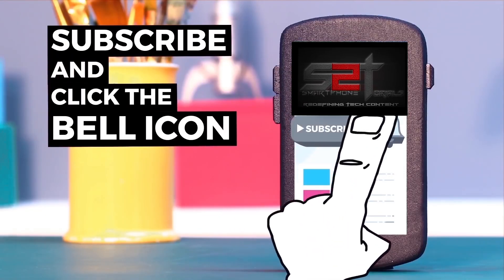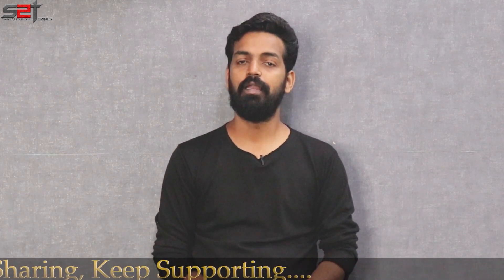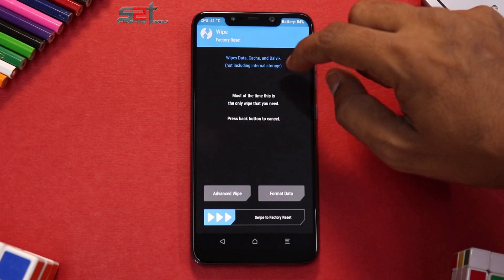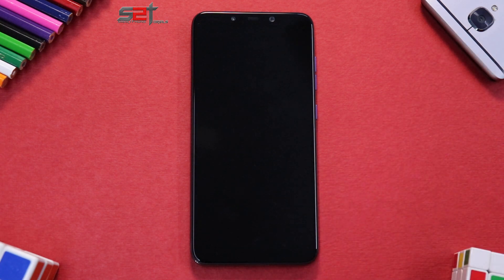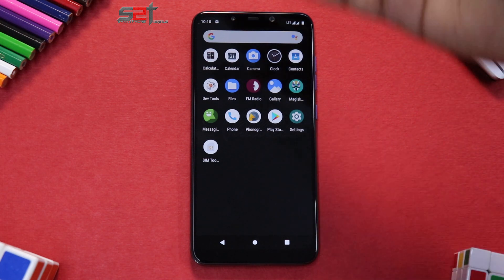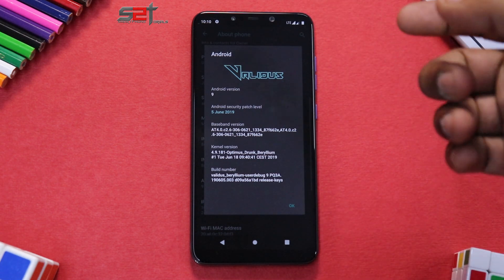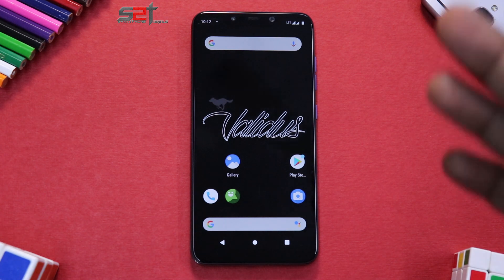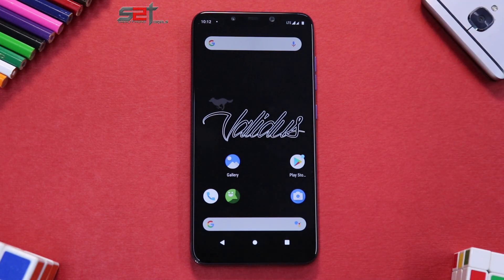Offical | GZOSP_Validus | Poco F1 | Install & Preview | Android 9 | Amazing Customization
Here's a install & preview of Validus Rom for the Poco F1.

**Important Links**